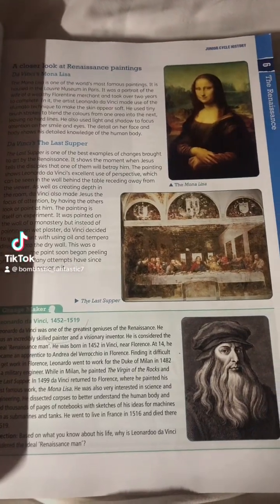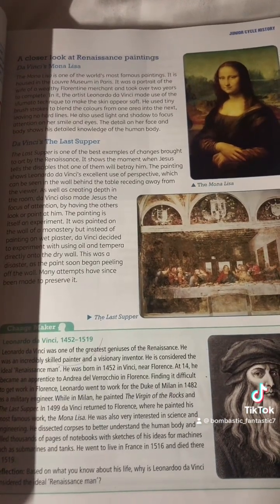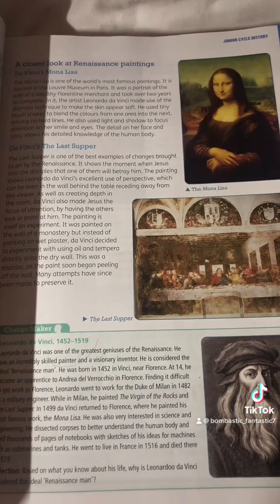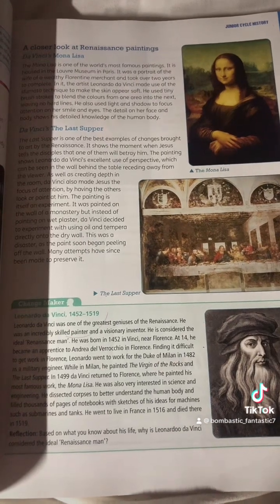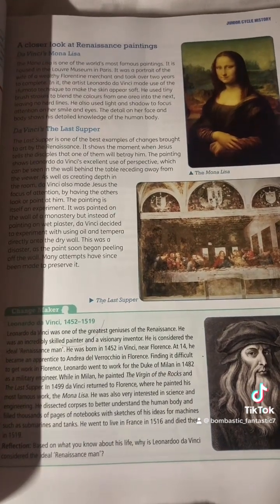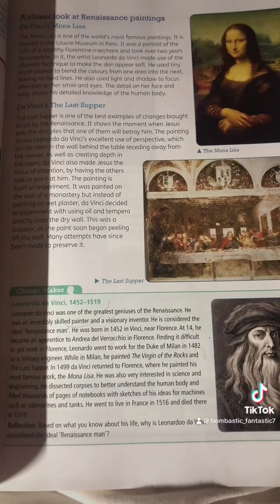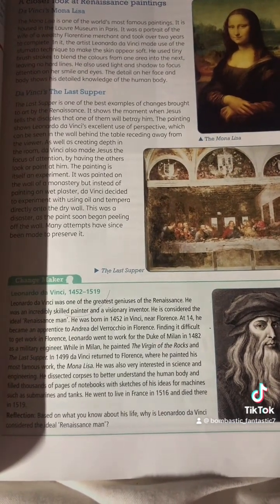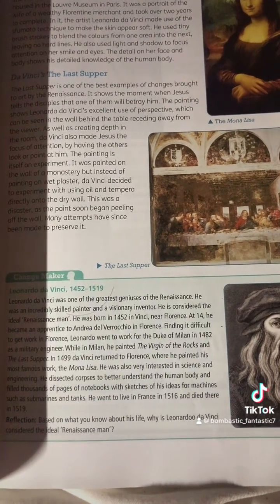History book artefact:Renaissance part 6